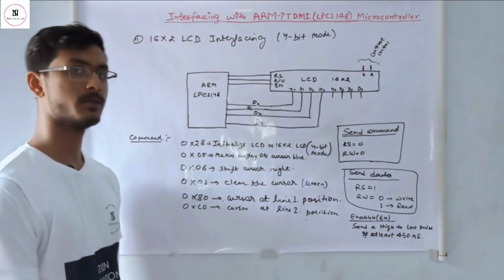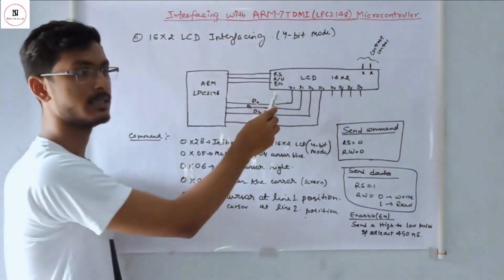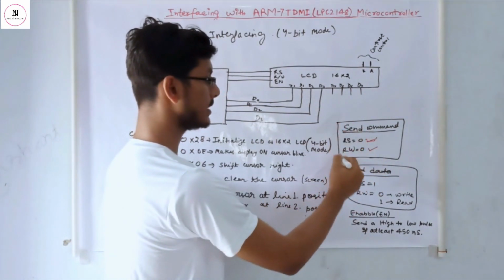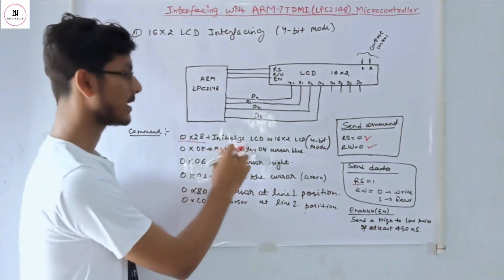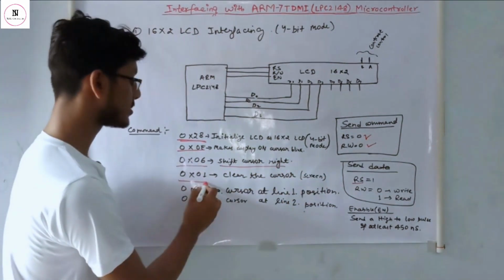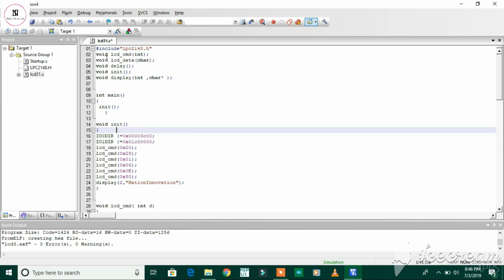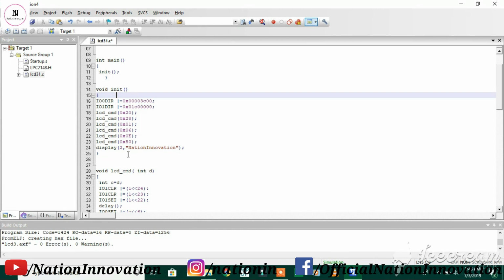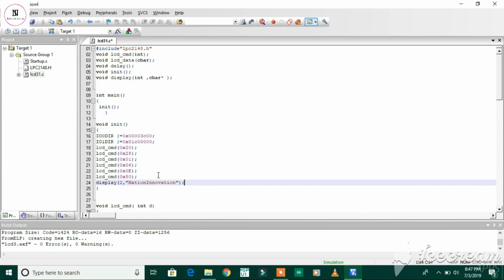Tutorial 2: LCD 16*2 Interfacing with ARM-7 LPC2148 | ARM Tutorials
Title:- LCD 16*2 Interfacing with ARM-7 LPC2148 | ARM Tutorials
Playlist:- ARM-7 TDMI(LPC2148) TUTORIALS | Embedded System
Staring:- Shahnawaz

➡️Keep Supporting🙏